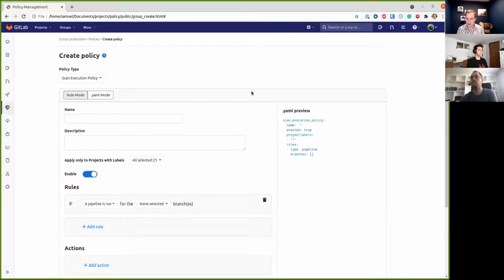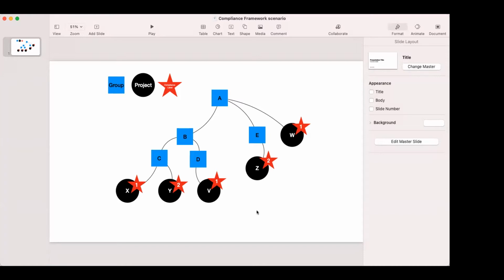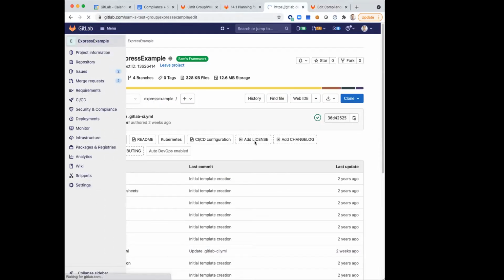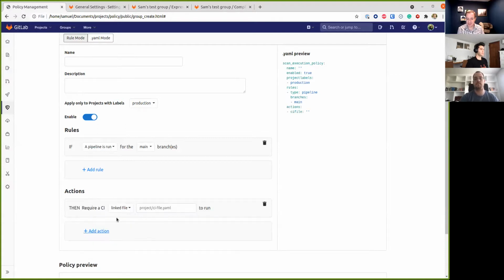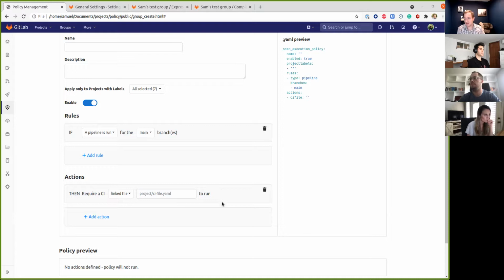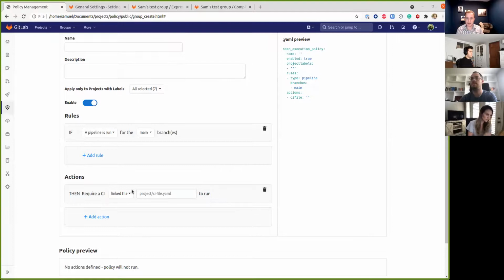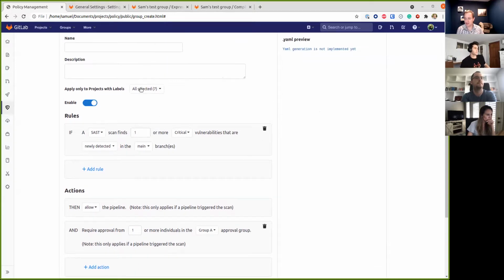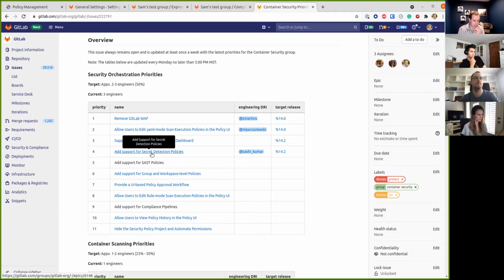Protect/Compliance PM and UX Sync June 16 2021